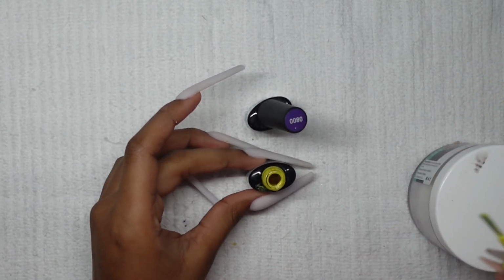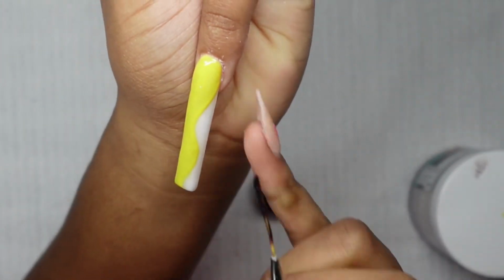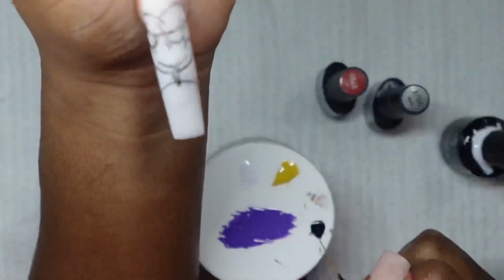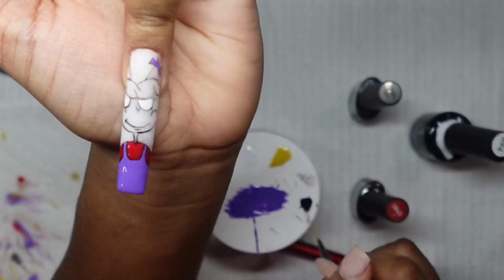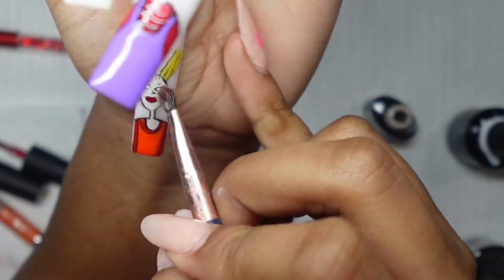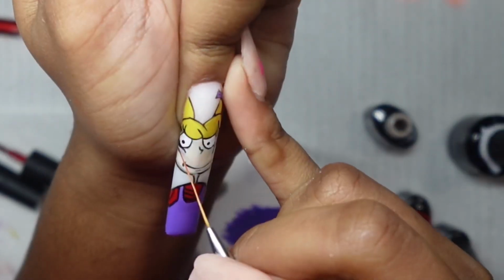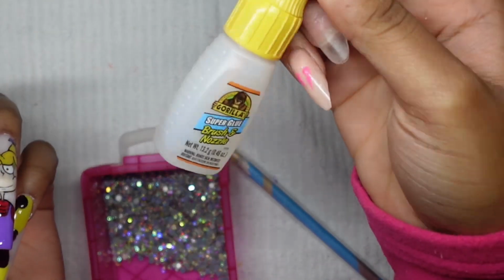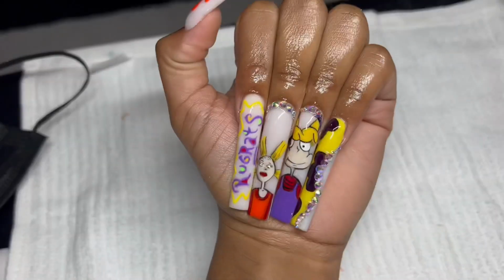RUGRATS NAIL ART TUTORIAL | ANGELICA + CYNTHIA 💛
FQA:
How long have I been doing nails?
6 years doing nails. 4 years acrylic nails.
What city do I do nails in?
Buffalo, NY & traveling Atlanta, GA ✈️
Camera?
Sony ZV-1F
Editor ?
Capcut & Canva